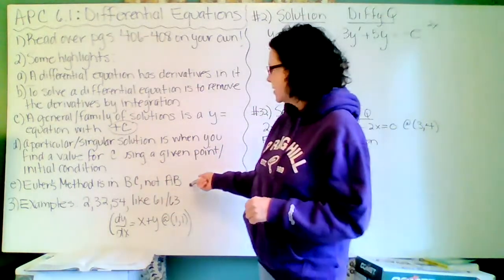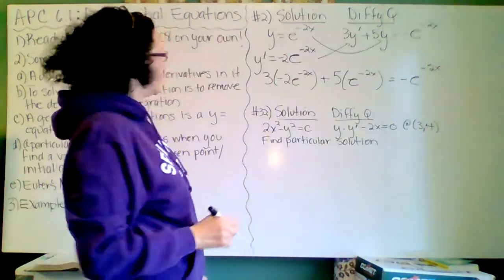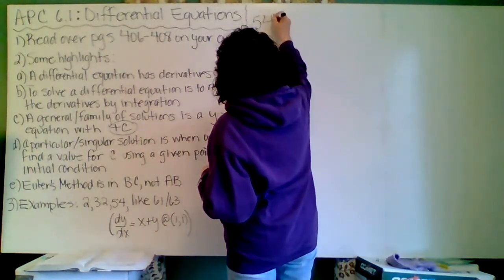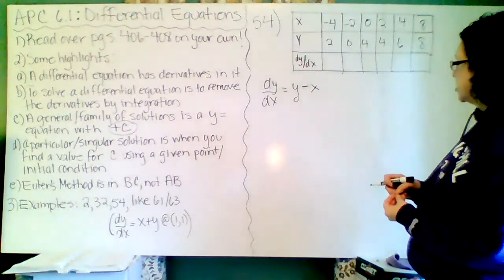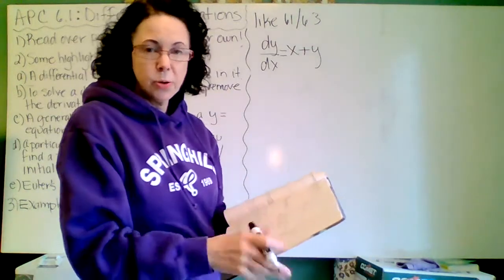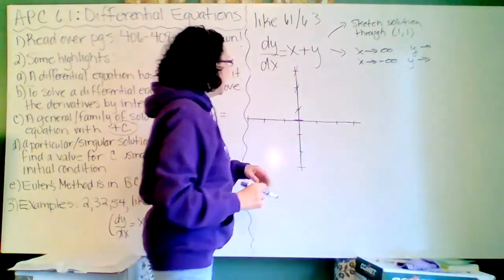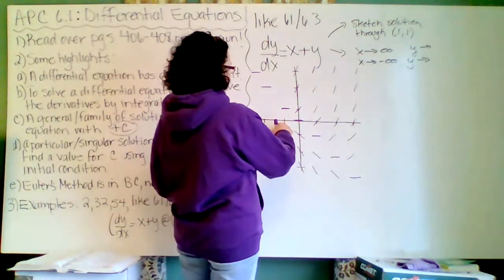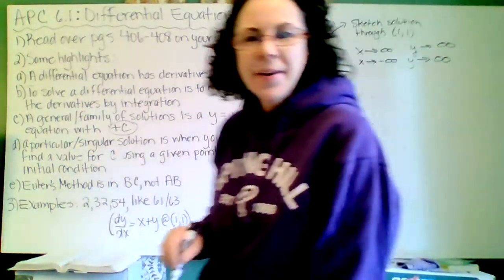APC 6 1 Video